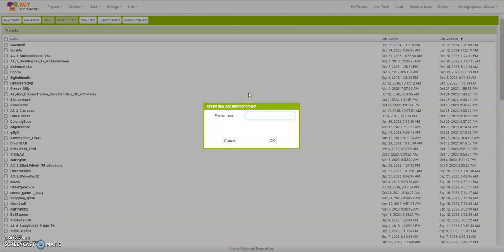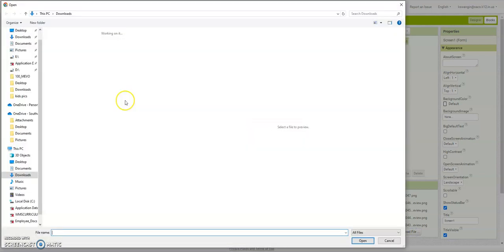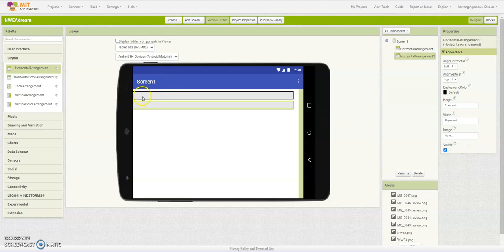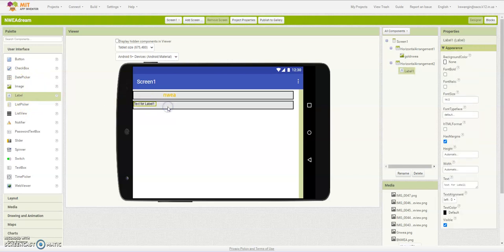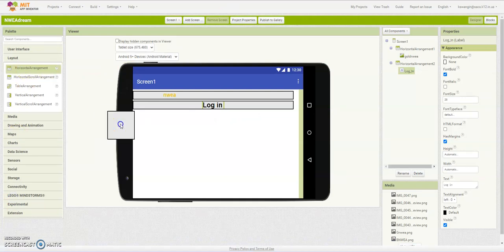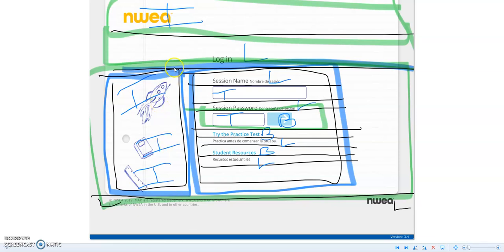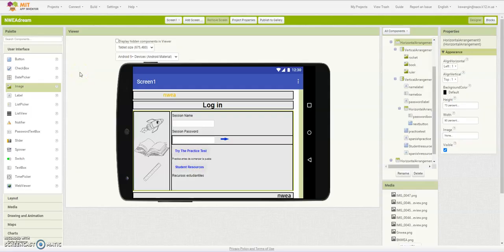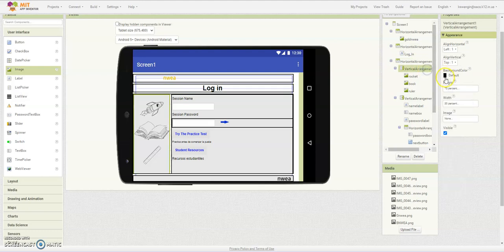App Inventor NWEA Designer view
Start to finish in designer view for NWEA app. Have your images ready before you start.